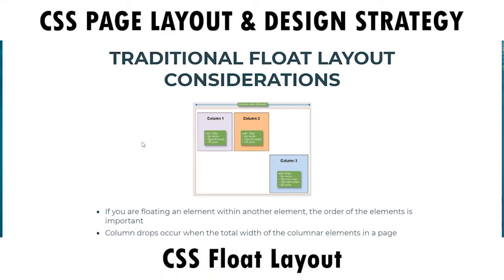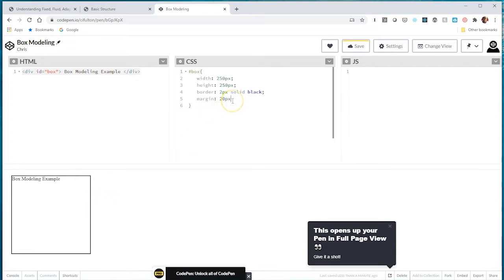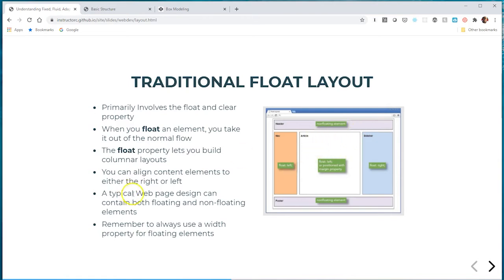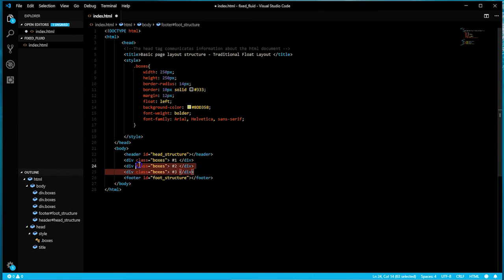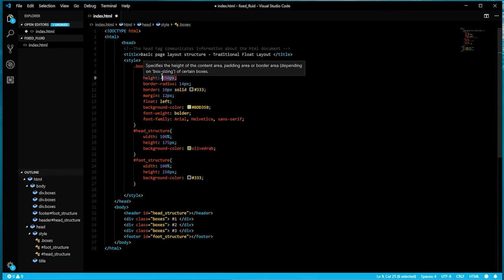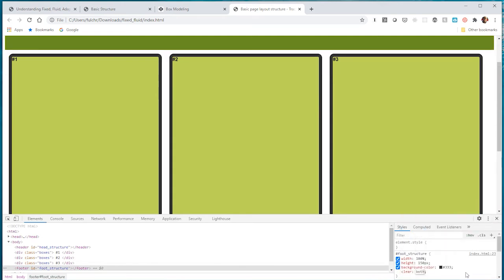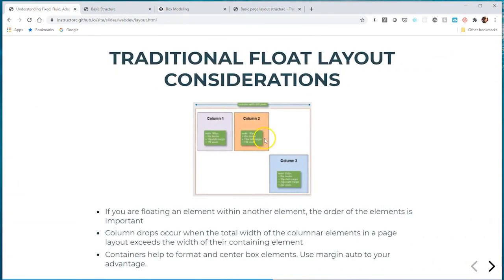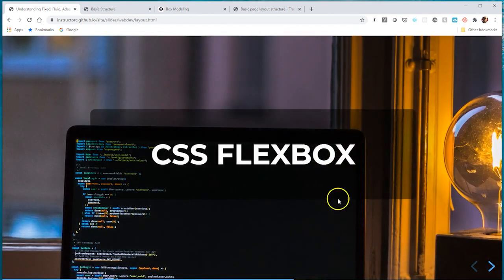CSS Page Layout and Design Strategy - Float Layout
The video explores how to achieve page layout using CSS properties such as width, height, clear, float, margin and padding.